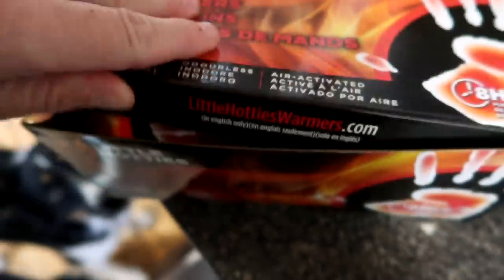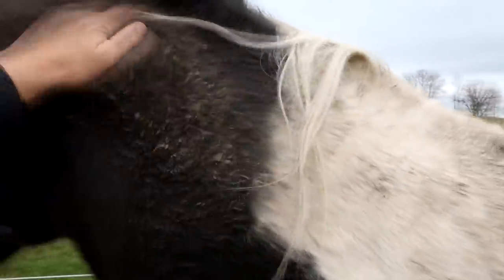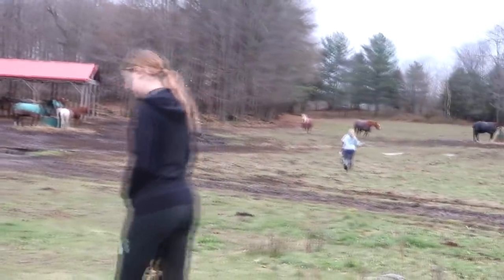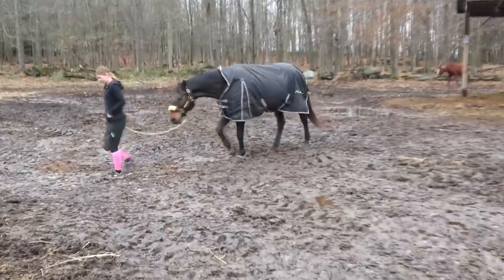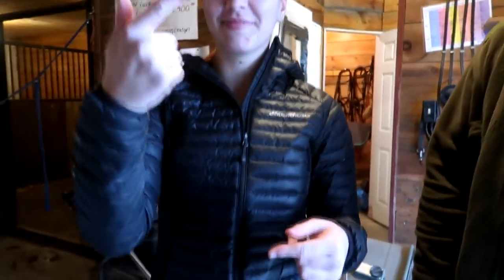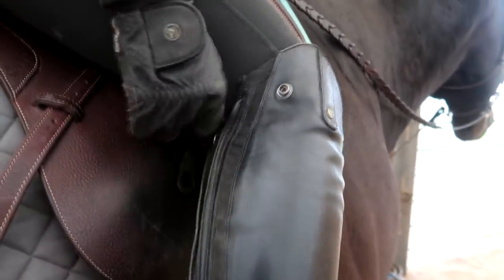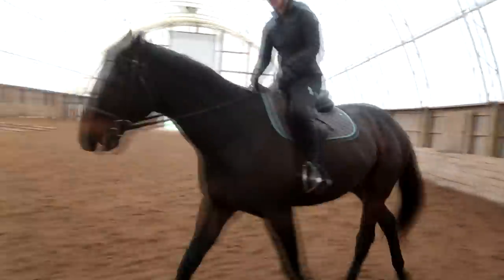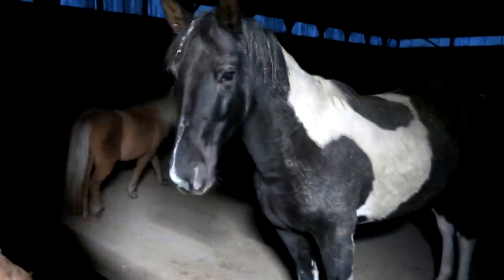I Saved Her!